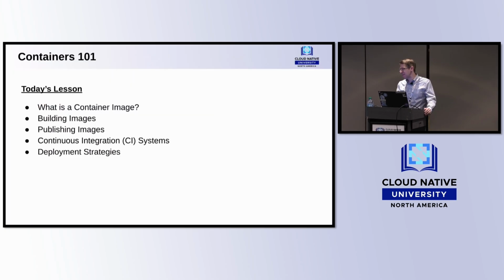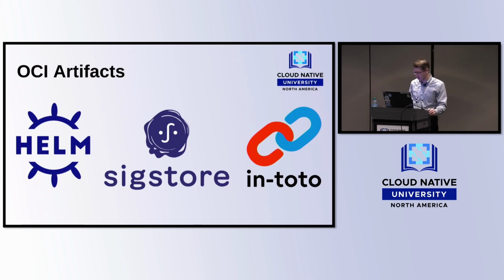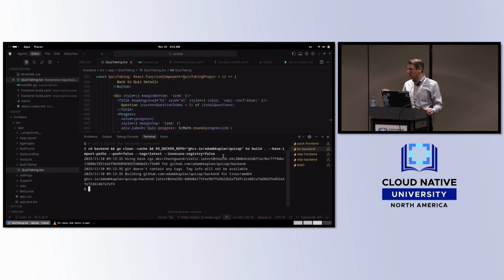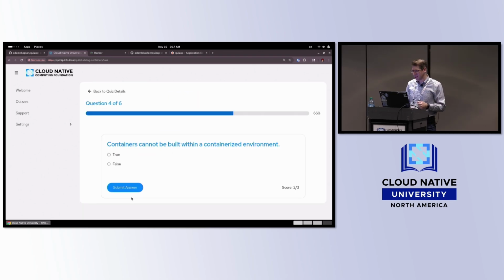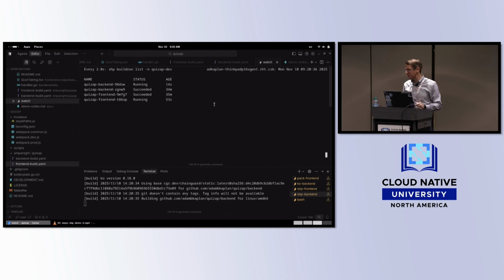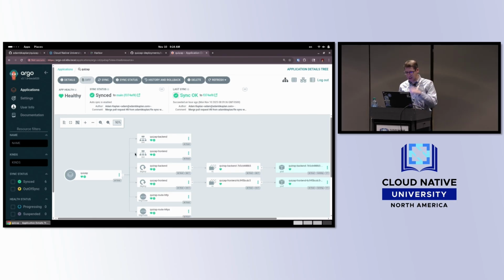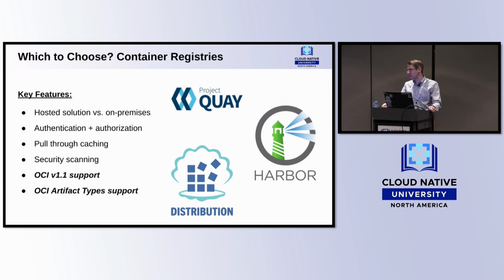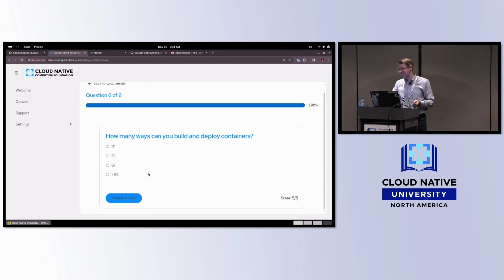50 Ways To Build Containers? - Adam Kaplan, Red Hat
50 Ways To Build Containers? - Adam Kaplan, Red Hat

This talk will help you in your struggle to release - there must be 50 ways to build containers! With all the tools and techniques available, which should your team choose?

This session will break down your options to build container images on developer machines and CI/CD systems alike. You will see live demonstrations of how to build a sample application using CNCF landscape tools, from Docker and Podman to Cloud Native Buildpacks and ko. The demos will not be limited to just a laptop; they will also showcase how to run these same builds on Kubernetes using Shipwright and Tekton. You will also learn how to deploy these images to test and production environments using GitOps tools like ArgoCD. After this session, you will understand the tools to build and deploy containers so you can pick the right ones for your organization.